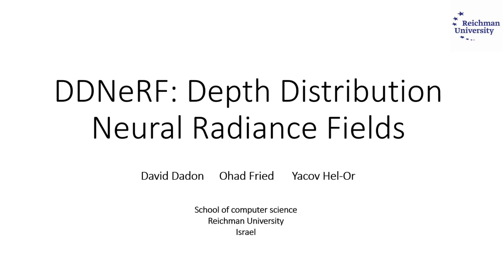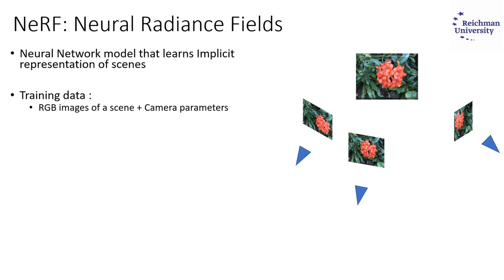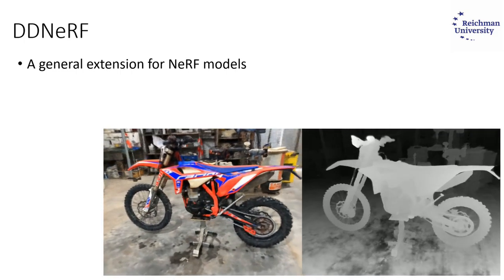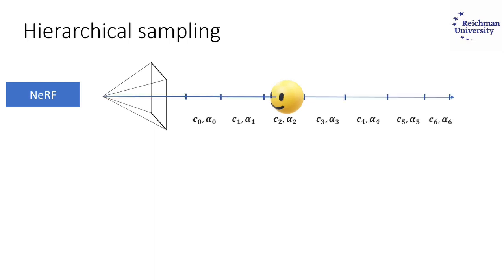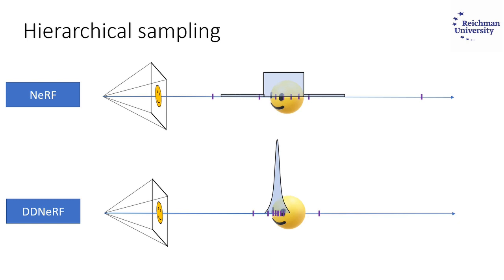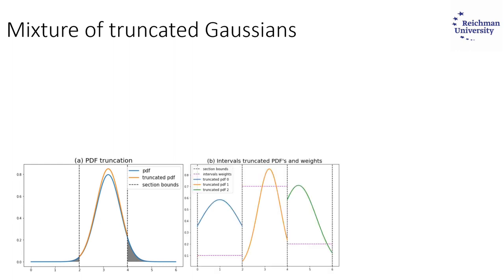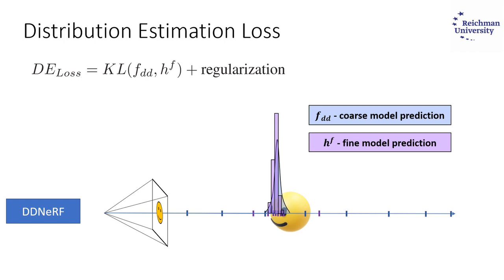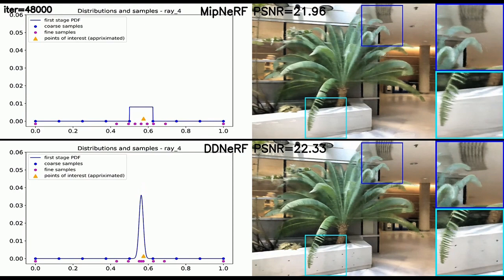DDNeRF: Depth Distribution Neural Radiance Fields